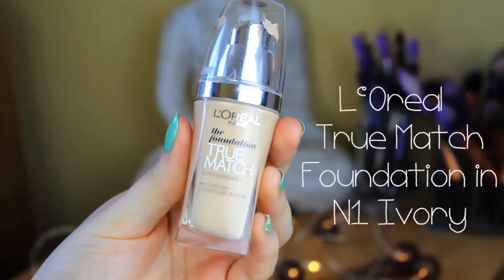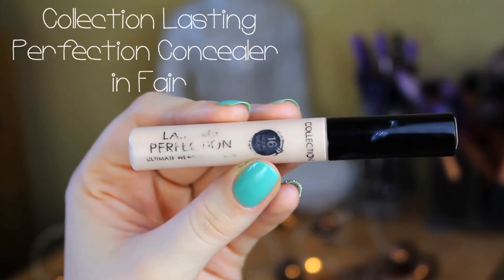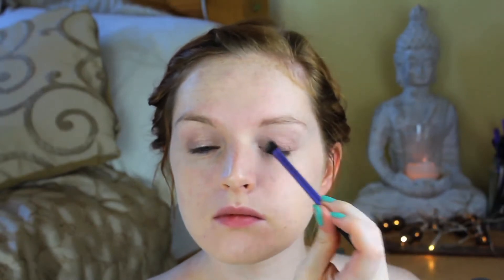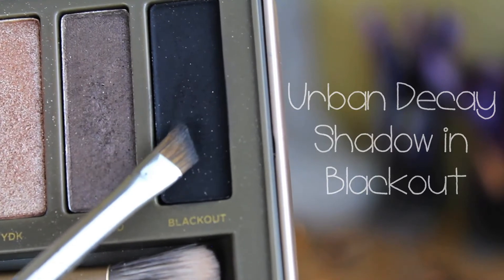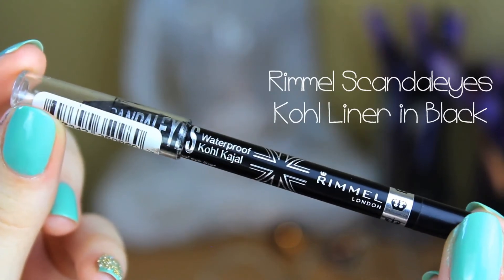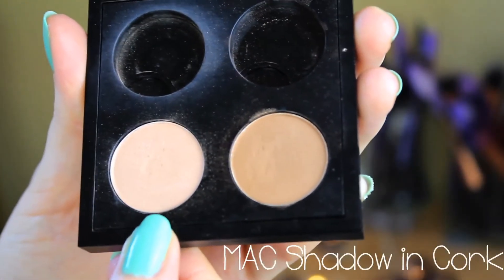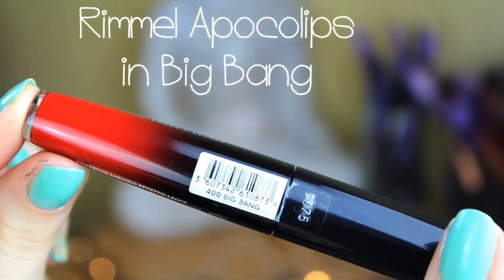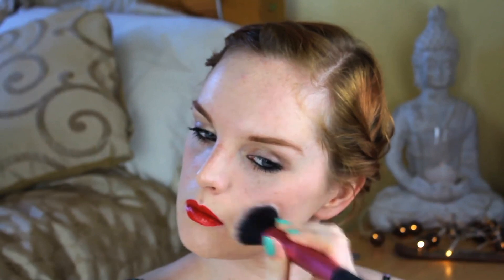Tutorial Tuesday | Miley Cyrus 'We Can't Stop' || Lilac Ghosts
First of all it would be absolutely fantastic if you could take a sec and vote for me in round 3 of the best in beauty competition! Just click on the link and leave my name as a comment on the video!

And now on to this video! I have to say I have nothing against Miley Cyrus and absolutely love her makeup in her (slightly strange) We Can't Stop music video. Let me know what you think guys!